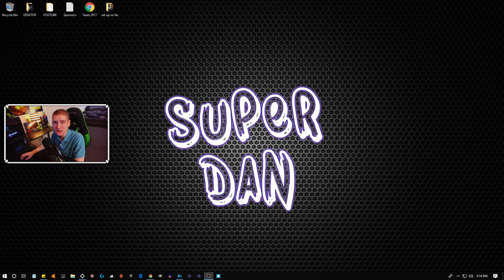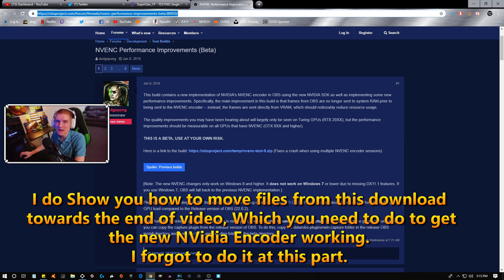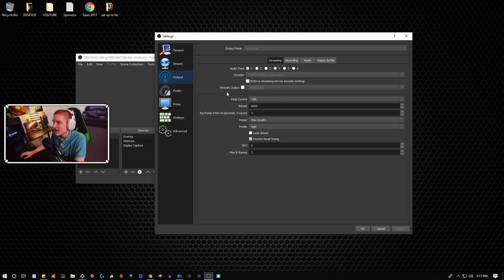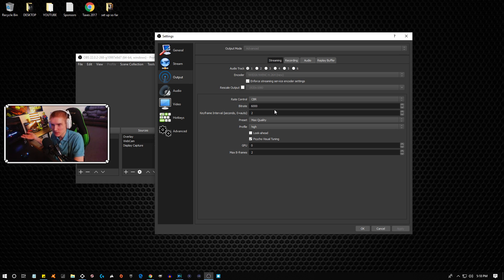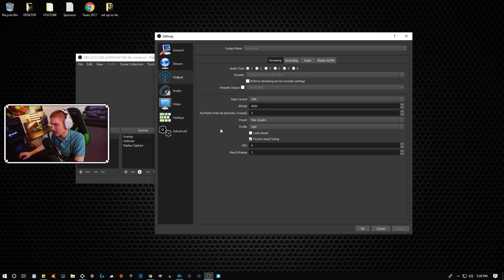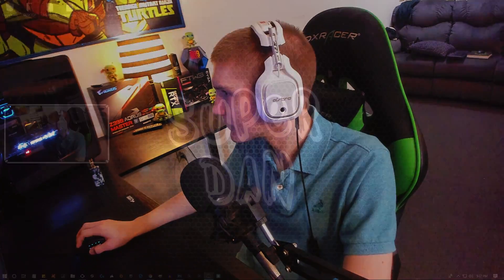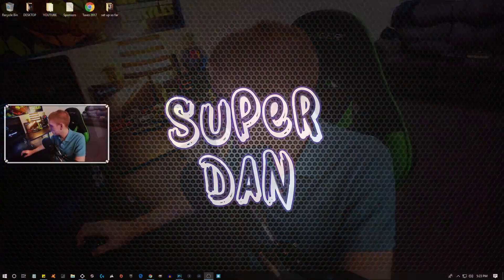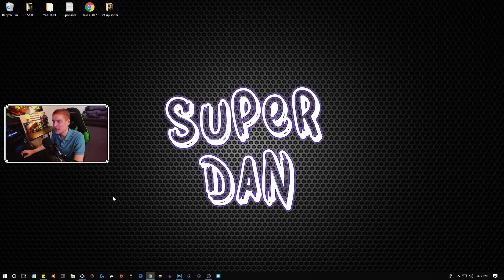THE BEST OBS STREAM SETTINGS 2019 (NVEenc VS x264) How To Get NEW NVenc Encoder for OBS Studio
NVidia NVenc Encoder for OBS Studio got an update for 2019. Using the New NVidia Nvenc H.264 Encoder and max quality gives hardly any performance loss and looks like Medium Setting Using your CPU :) Here is How To Download and Install the New NVenc Encoder H.264

Want To Join Curse Network? Here is my referal Link to join the best partnership on youtube

⚠️ These Music videos may cause people with photosensitive epilepsy to convulse in seizures. There is a lot of flashing.